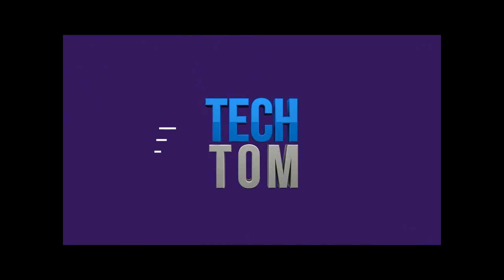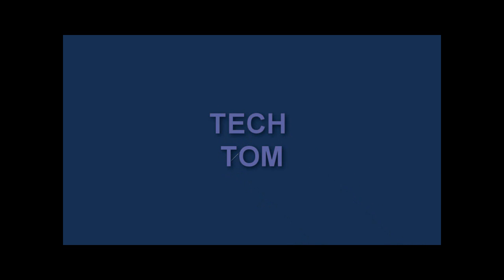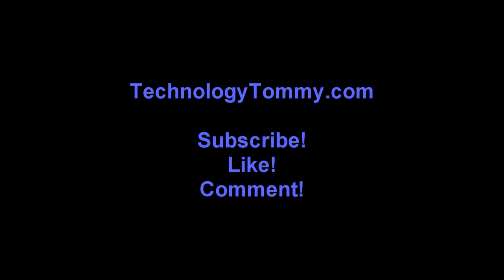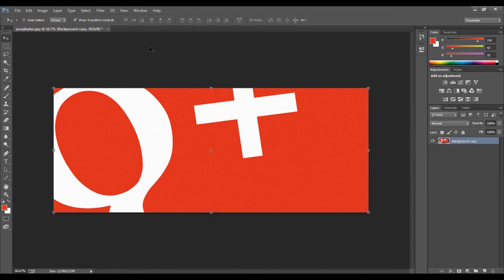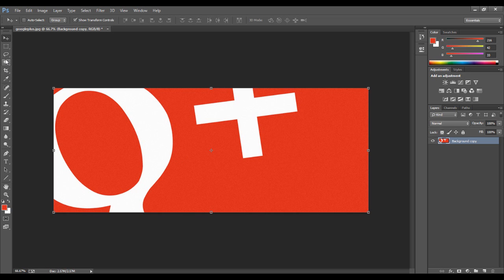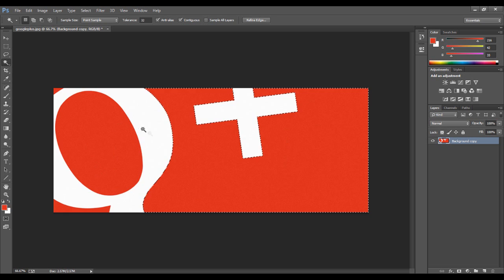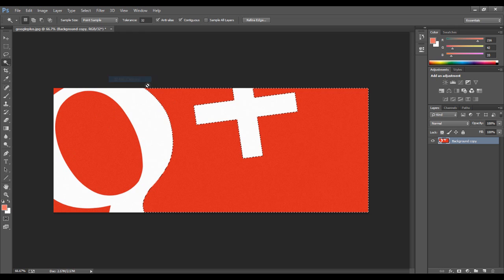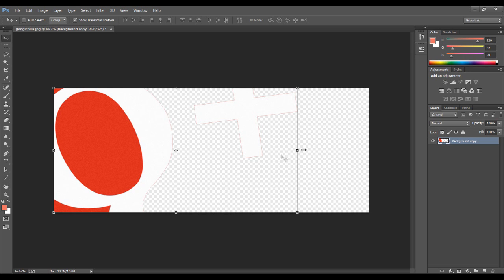Fix Flashing Black Screen in Photoshop CS6 or CC – How to Fix Black Screen QUICK!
How to fix the flashing black screen in Photoshop CS6 or CC that is very annoying.  The fix takes less than 30 seconds!

1) Open Photoshop

2) Open Image

3) If you use the magic wand tool and it starts to flash black, then it's time to fix the issue.

4) Go to Image, then Mode

5) Make sure you have it set to 32bit

6) All done!